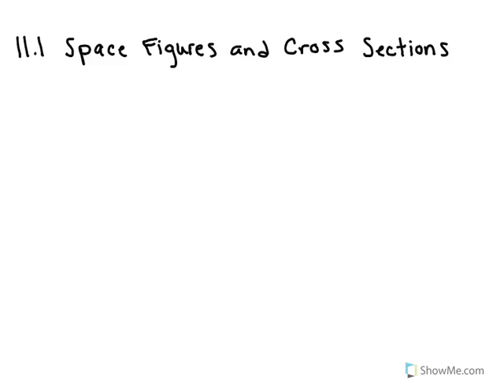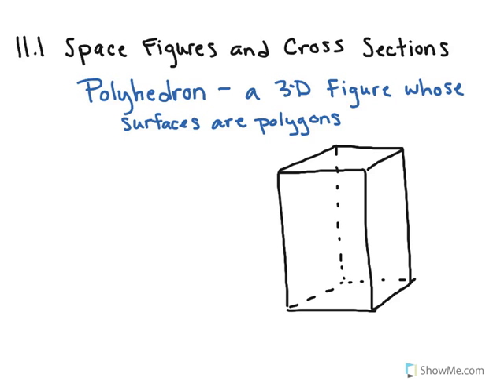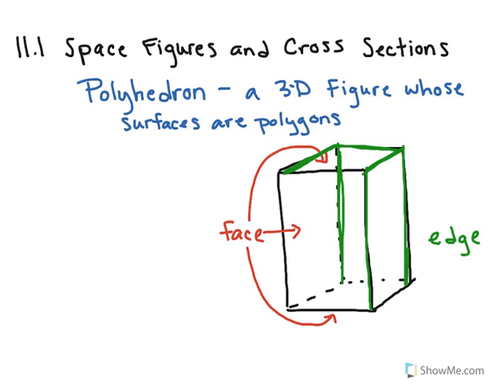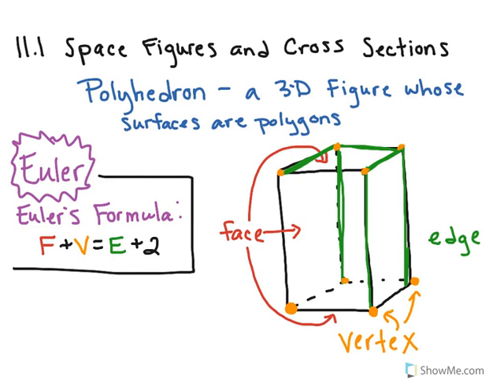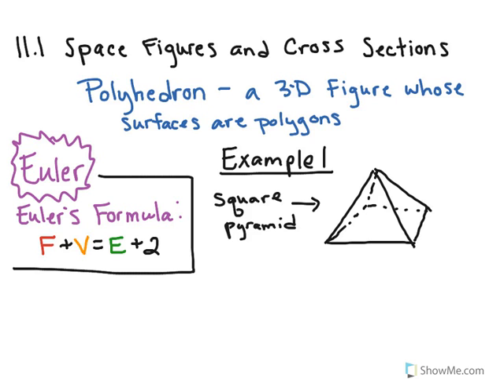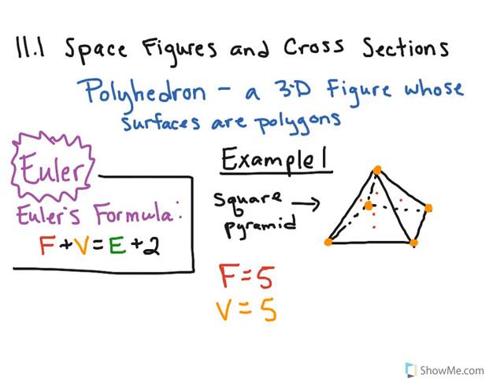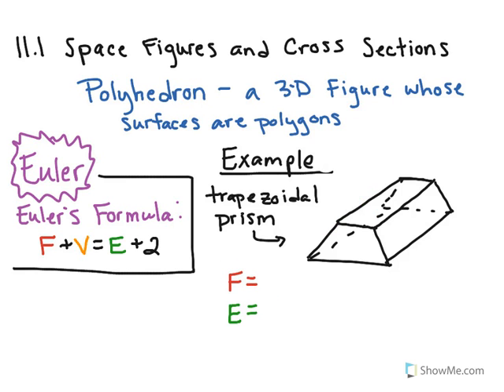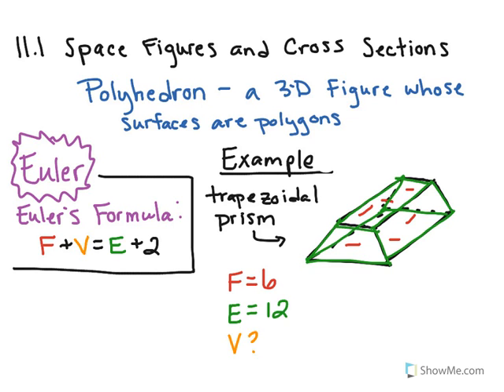Space Figures and Cross Sections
Learn about space figures such as polyhedrons and their properties and the importance of their cross sections. You will also learn Euler's formula F+V=E+2!